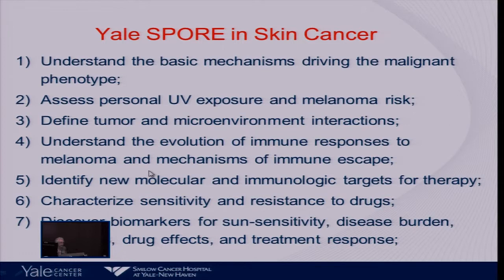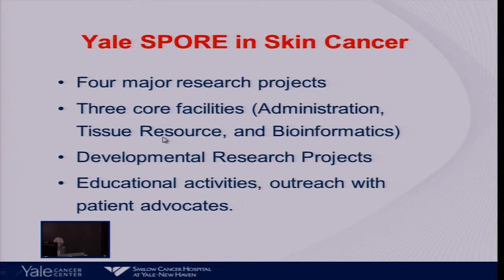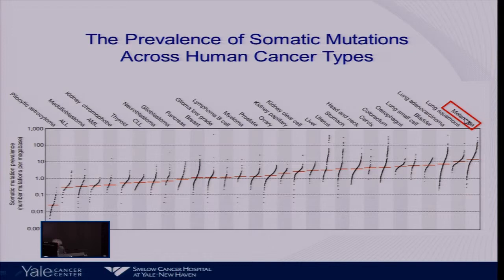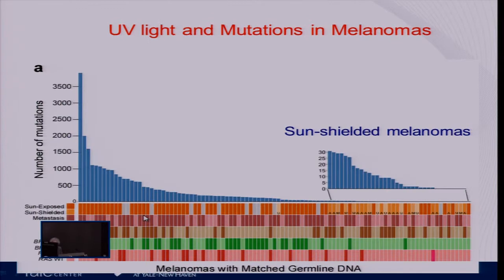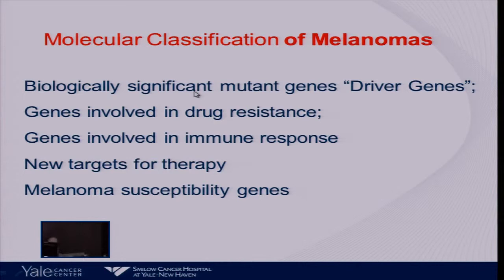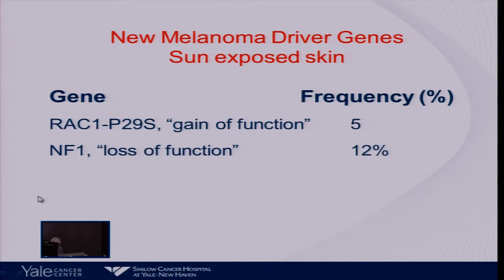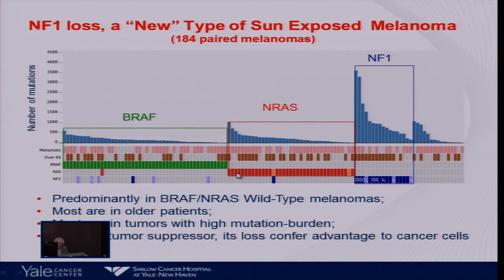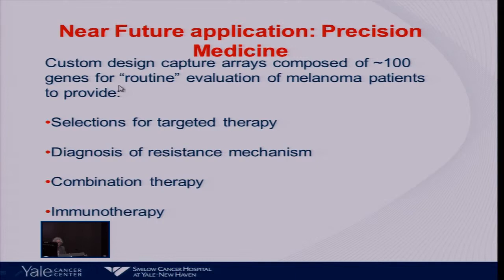Research in Melanoma: What Are We Looking For?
Presentation given by Ruth Halaban, PhD, as part of the AIM at Melanoma’s Patient & Caregiver Symposium on September 11, 2014.  Dr. Halaban is the Senior Research Scientist, Dermatology; Director of the Yale SPORE in Skin Cancer at the Yale School of Medicine in New Haven, CT.